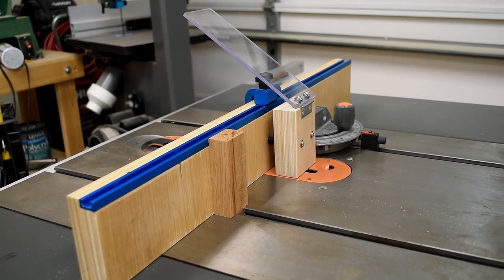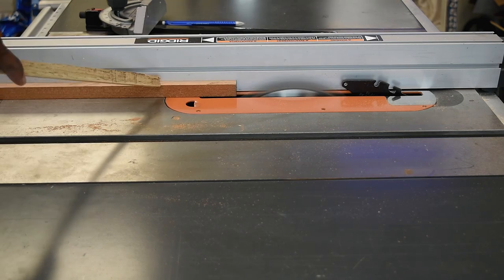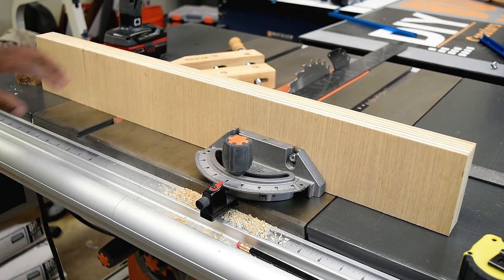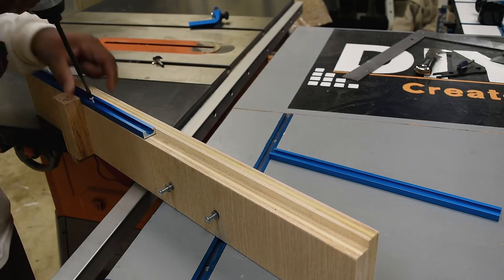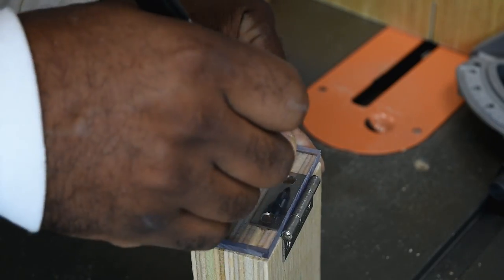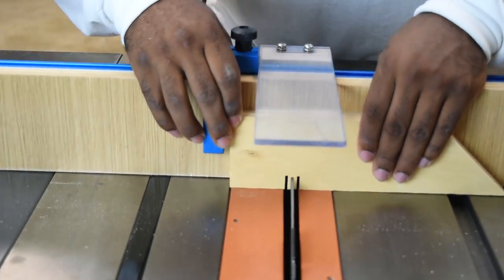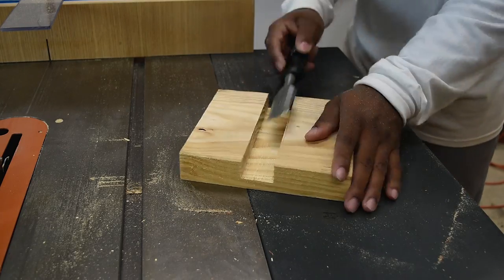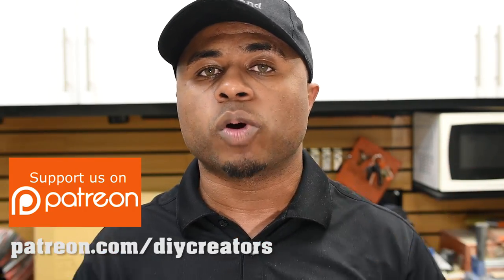How To Make A Crosscut Jig For Your Table Saw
DIY CREATORS: How To Make a Crosscut Jig for your table saw

Items Used:
Self-centering bits/ Hinges
T- Track Kit
Fence Flip Stop
Adhesive tape measuring tape
Plastic spacers
Hex-head threaded nut
(2) 3in screws For the blade cover
(2) 2in screws For the Miter gauge
Plywood
Scrap wood
Small hinge
Digital caliper

Self-tap bit and centering bit set